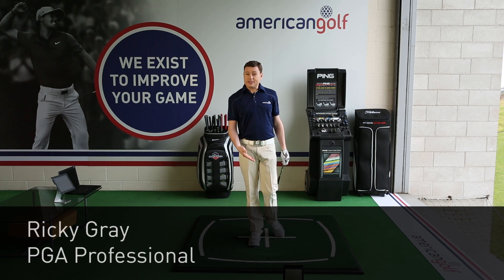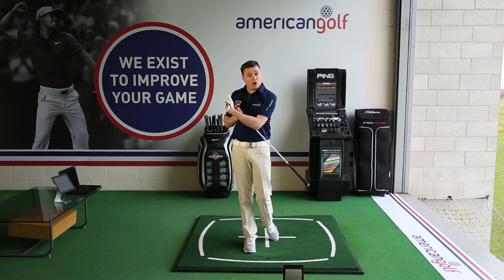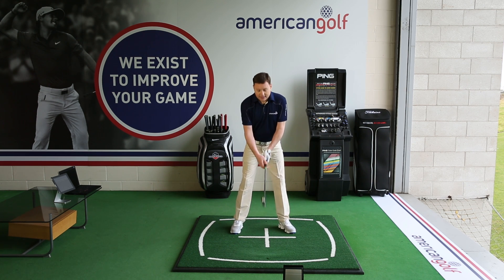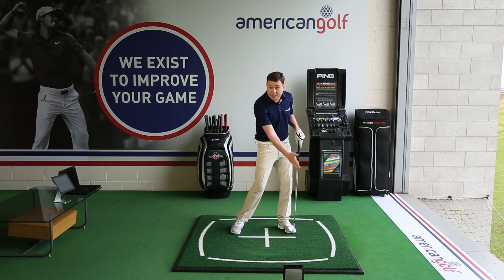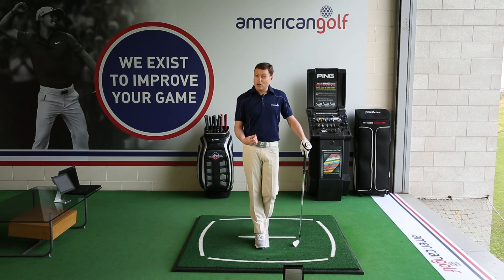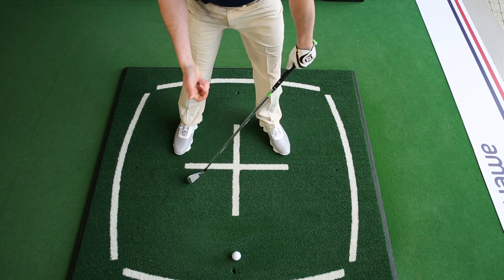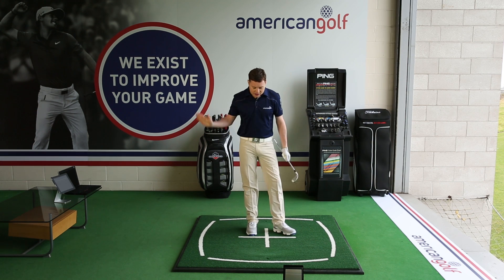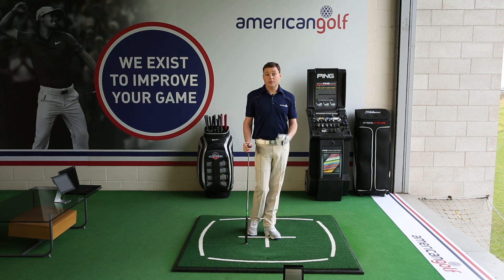American Golf's Ricky Gray | Fat/ Thin shots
Ricky Gray, from American Golf, is back with more tips to improve your game. Here he discusses Fat and Thin shots.